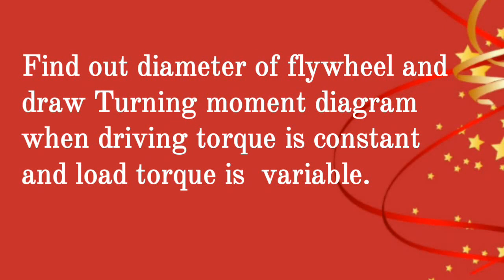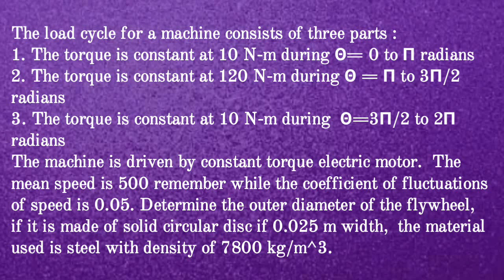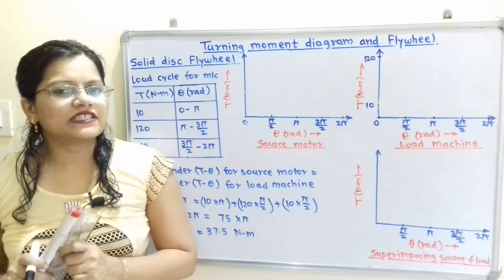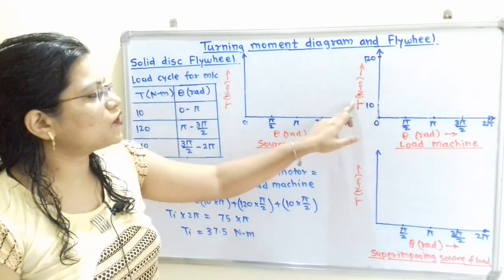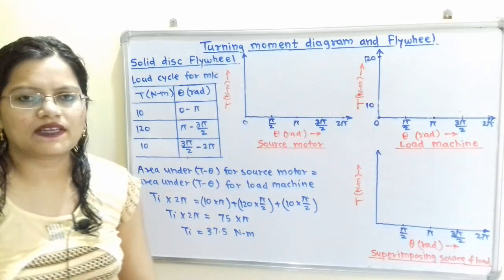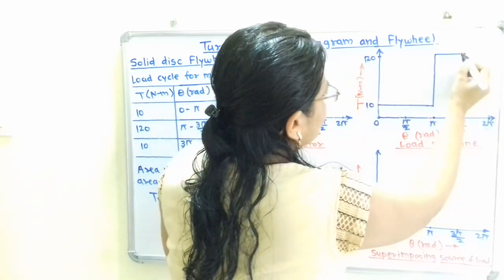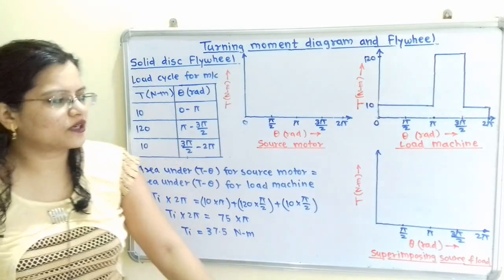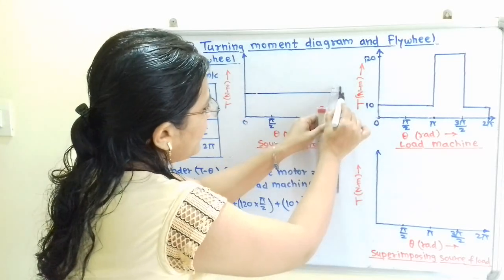Problem 1 on Turning moment diagram and flywheel, Dynamics of machinery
Find out diameter of flywheel and draw Turning moment diagram when driving torque is constant and load torque is  variable.

The load cycle for a machine consists of three parts :
1. The torque is constant at 10 N-m during Θ= 0 to Π radians
2. The torque is constant at 120 N-m during Θ = Π to 3Π/2 radians
3. The torque is constant at 10 N-m during  Θ=3Π/2 to 2Π radians
The machine is driven by constant torque electric motor.  The mean speed is 500 remember while the coefficient of fluctuations of speed is 0.05. Determine the outer diameter of the flywheel,  if it is made of solid circular disc if 0.025 m width,  the material used is steel with density of 7800 kg/m^3.